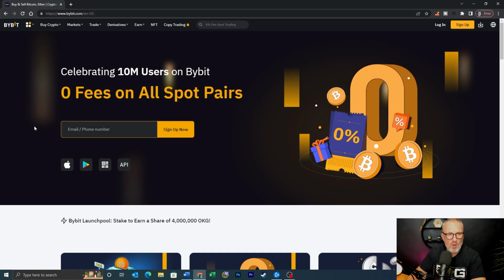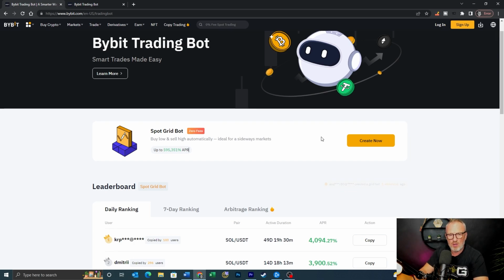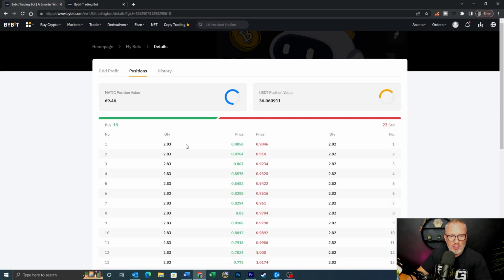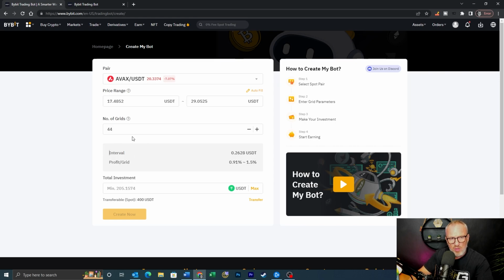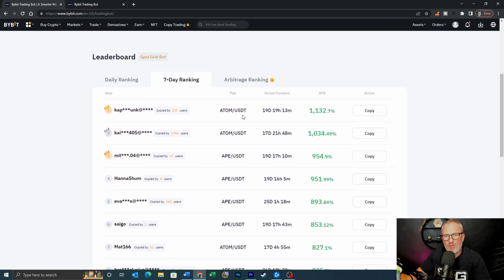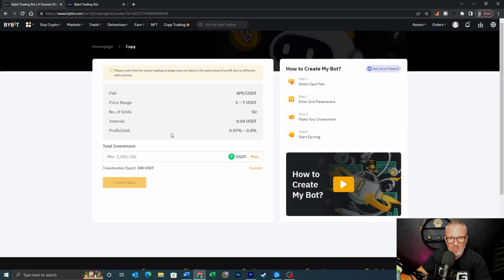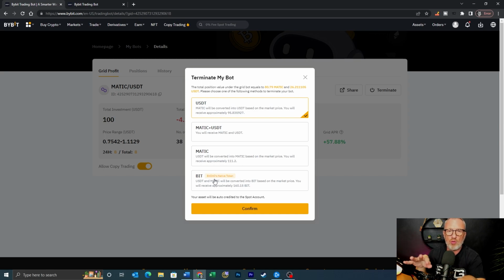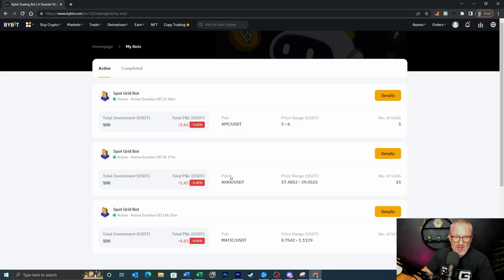Bybit Trading Bot Tutorial (How to Use Bybit Grid Bots)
🔥 Register on Bybit, get up to $4,550 Bonus + 0 Fees on all Spot Pairs:

Setting up a Trading Bot doesn't need to be difficult, in fact with ByBit, it is incredibly easy.

ByBit Trading bots take the stress out of you trying to time the market and instead automates the process of buying low and selling high, in a sideways market.

If you've wondered how to use crypto trading bots and specifically trading bots on Bybit, then this is the video for you.

Timestamps
00:00 Bybit Trading Bot Tutorial
02:04 What is a Trading Bot
03:46 My ByBit Bots
06:28 Setting up a ByBit Trading Bot manually
11:18 Setting up a Copy Trading Bot with ByBit
15:37 Terminating a Bot

My Links

Free Money

As these are affiliate links I will earn a small commission if you use them but this does help support the channel so I really do appreciate it if you use them. Also a percentage of any referrals will go towards my monthly giveaways on Discord.

Only Invest what you can afford to lose and do so at your own risk.